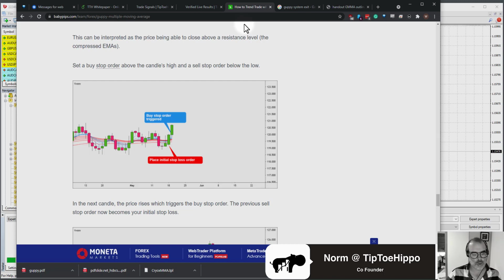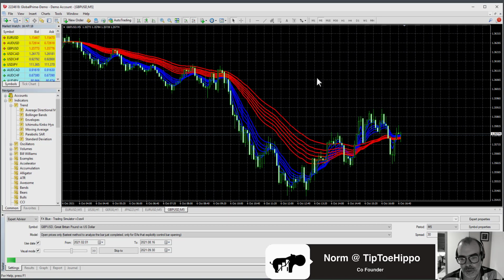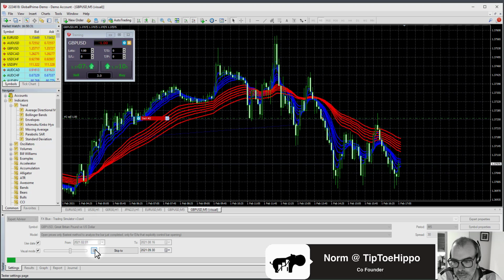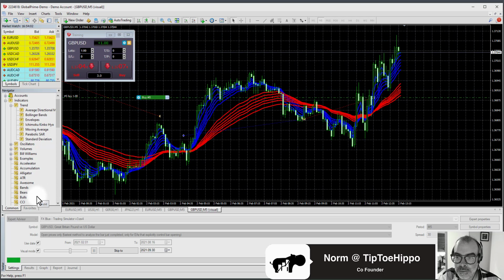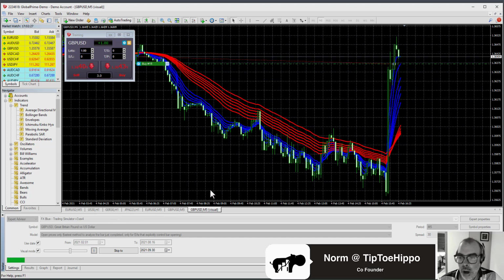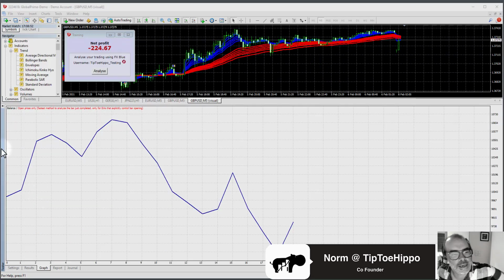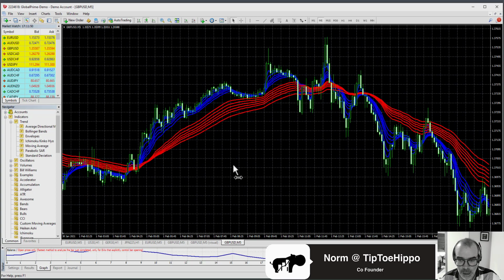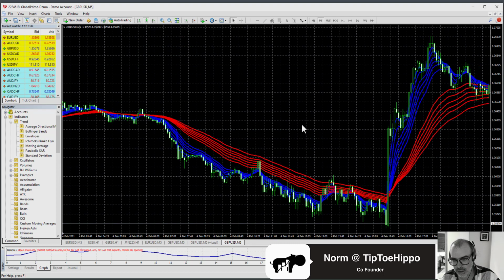Testing Guppy System on Trade Simulator | Avoid being lied to about systems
TipToeHippo uses rigorous mathematical and statistical methods to develop automated trading systems.

Our team has 20+ years of experience safely navigating the markets.

Returns are authenticated by multiple trusted reporting companies.

We send our trades directly to your account.

Chapters:
00:00 What is the Guppy system?
02:23 Testing the system with trade simulator
13:26 Results of 1 week of trading
15:05 Bullshitting how good the system is
18:24 Summary of importance of testing systems properly

TipToeHippo is an algorithmic trading company that specialises in data mining and machine learning methods of system creation.

We display full, complete and live trading records on our website. Our trades are available to copy direct to your MT4 account via subscription.

A white paper with research on how to avoid curve fitting of algorithmic systems is available free from our

TipToeHippo also has a discord where we discuss algorithmic trading and also provide client support and answers.